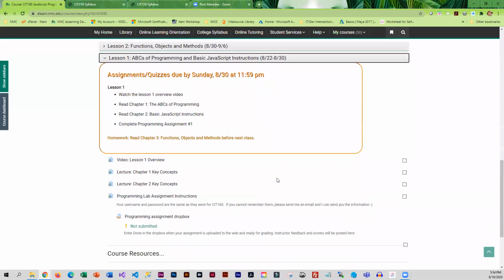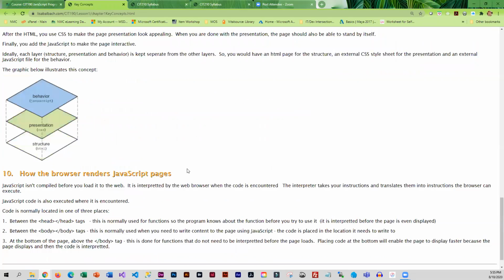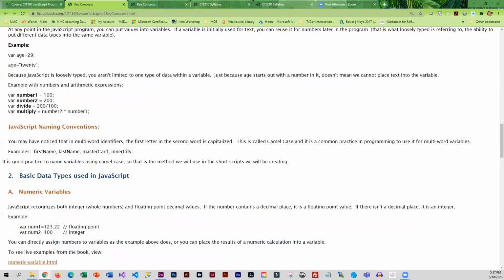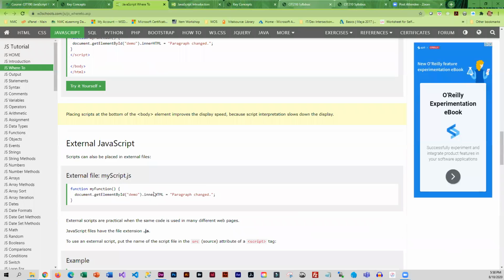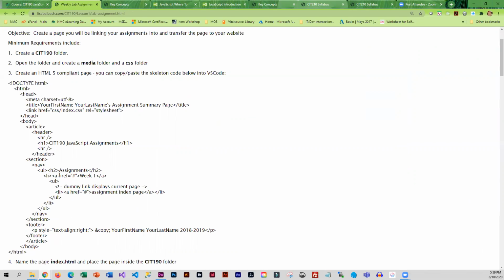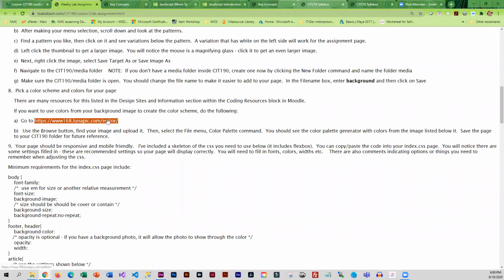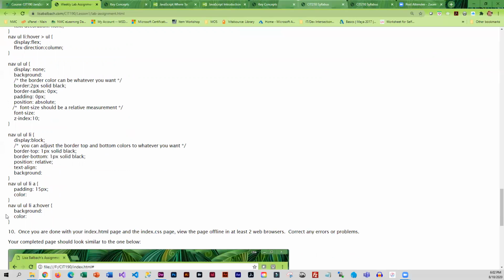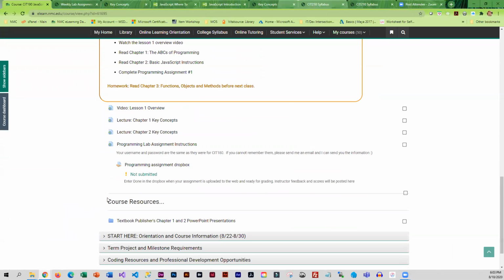CIT190 Lesson1 Overview Fall 2020